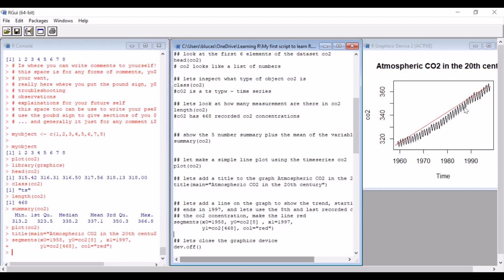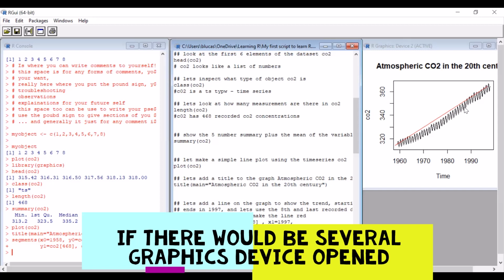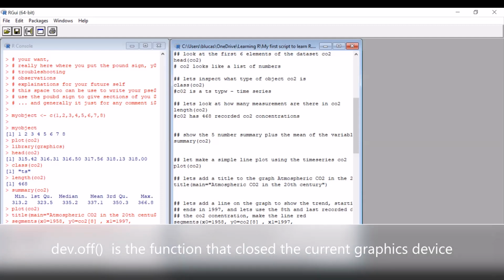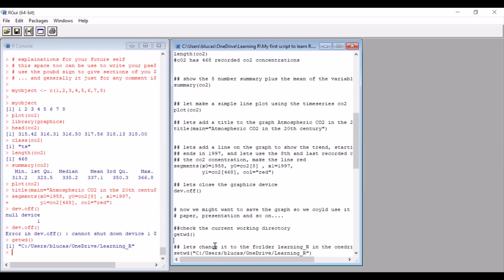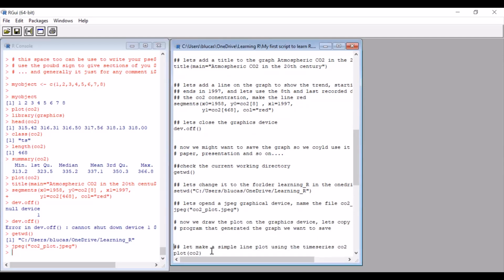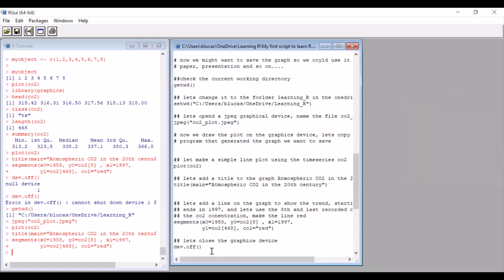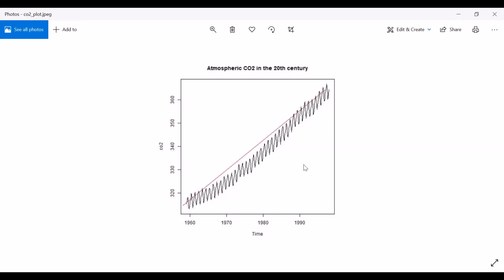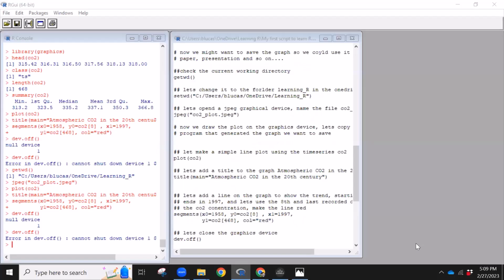Learning R 3 Change WD and save a JPEG of a graph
In this vid, we loearn how to change working directory and save a jpeg image of the graph we generated in the previous video!